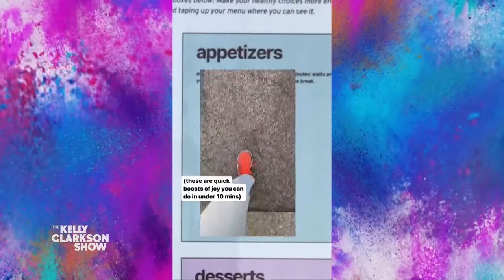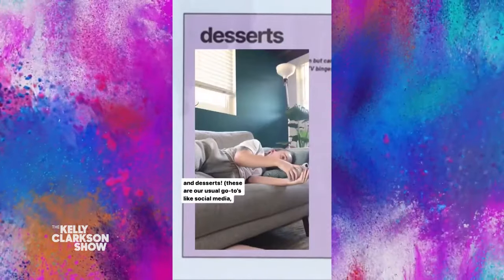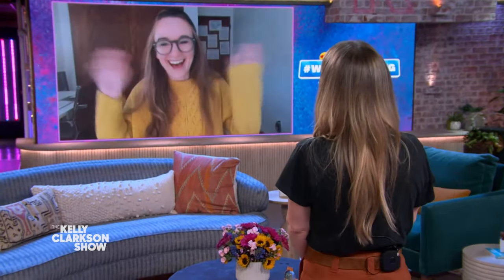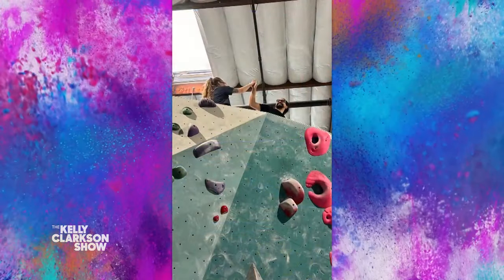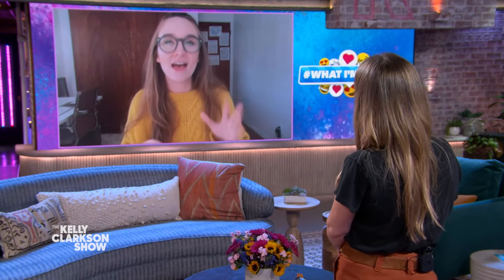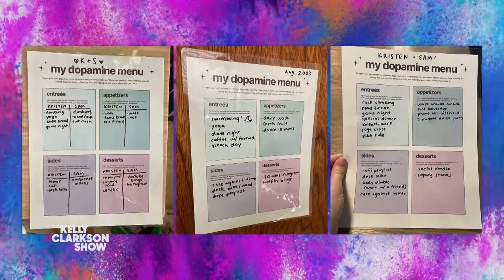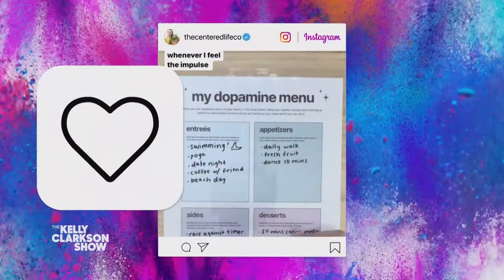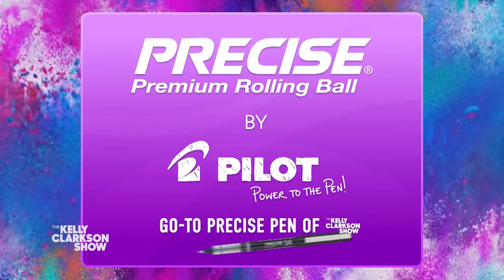TikToker Creates Viral Dopamine Menu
We usually seek out menus when we are hungry for food, but one TikToker is going viral for sharing her menu for when you are burnt out, tired, or just flat out overwhelmed. Kristin dials-in and dishes on her big entree right now for dopamine: rock climbing with her husband! Pilot Pen awards Kristin $1,000 for her amazing idea!